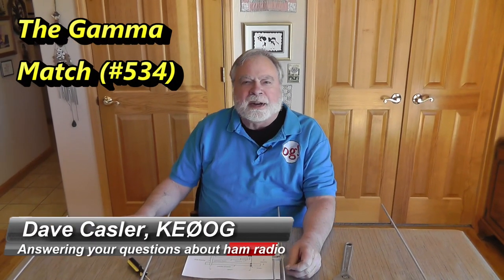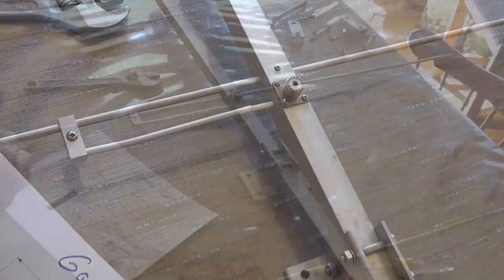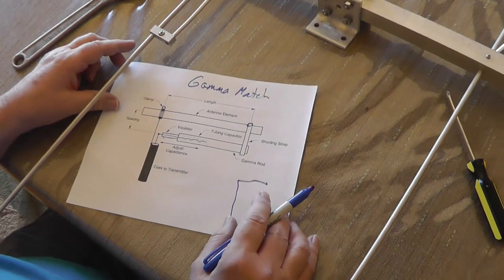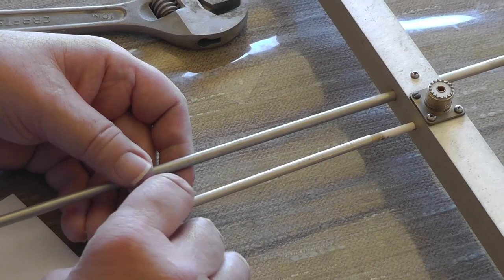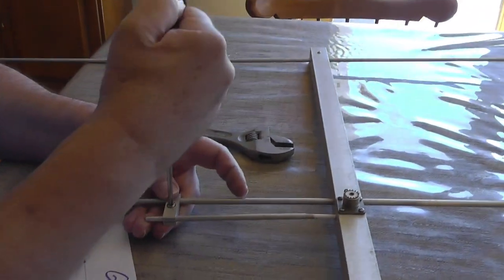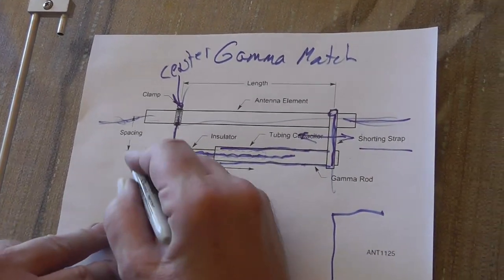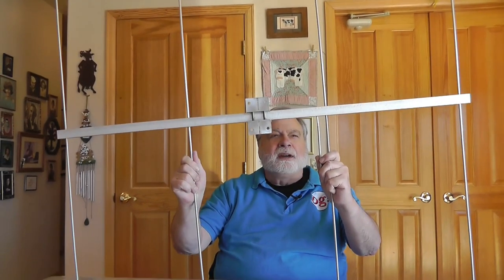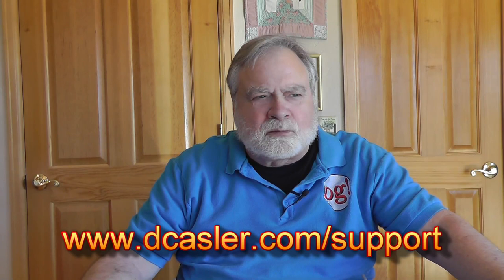The Gamma Match (#534)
Today Dave will be explaining the Gamm Match.

Hello Oggies, we apologize for the lack of videos lately. This video will appear out of order since Ask Dave #535 came out last week. We are working on ways to get videos prepared in advance for your convenience.
Also don't forget the Livestream tomorrow; We will be doing the September Giveaway drawing. Like always, 73.